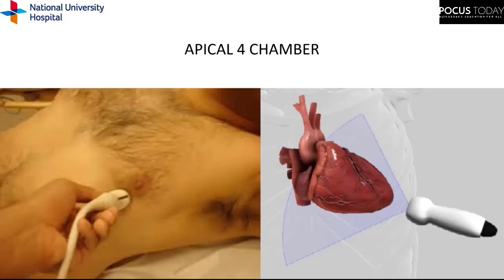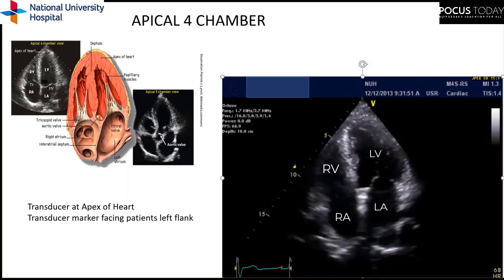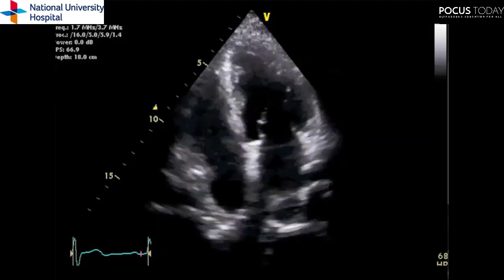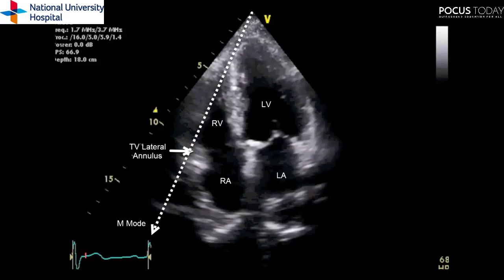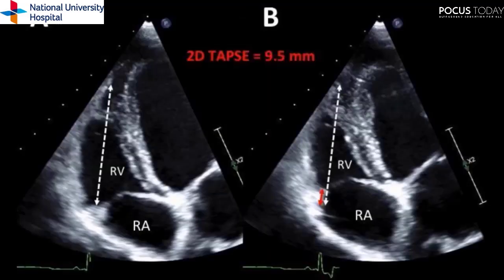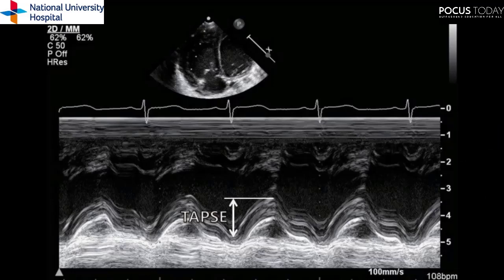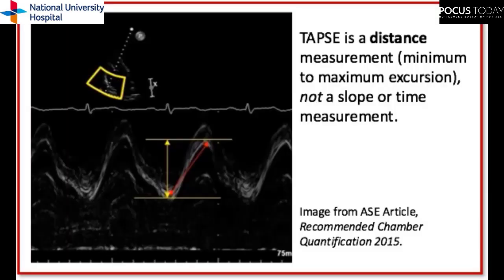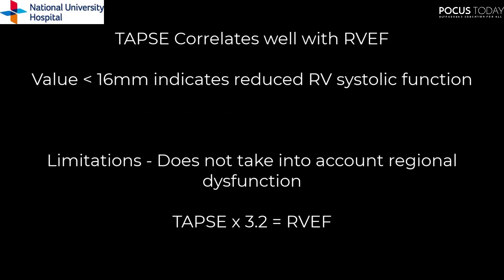TAPSE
Learn how to perform a TAPSE measurement for quantification of RV function